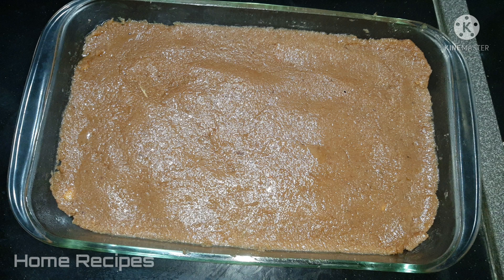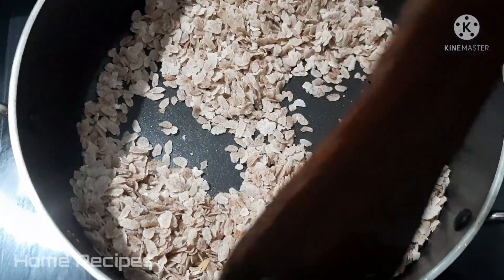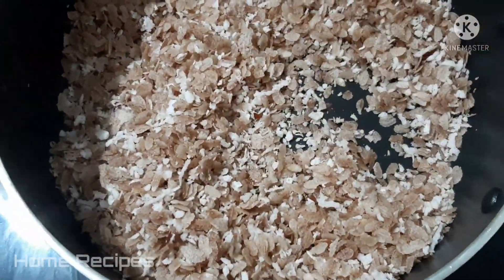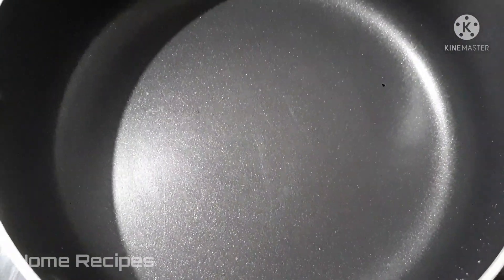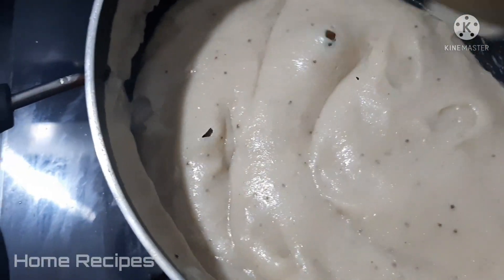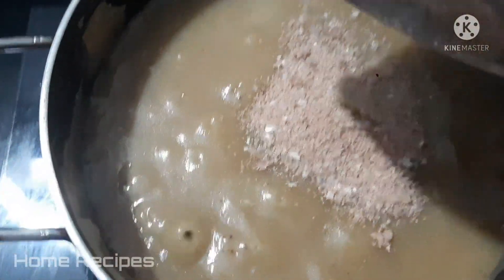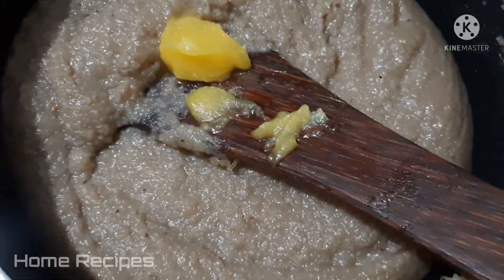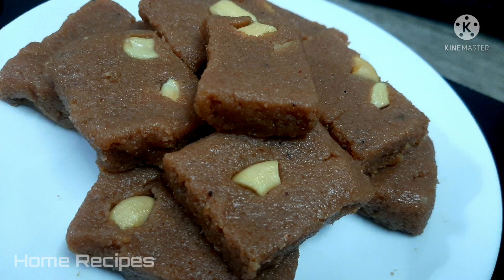വയിൽ അലിഞ്ഞിറങ്ങും എണ്ണ ഇല്ലാത്ത നാലുമണി പലഹാരം നിമിഷ നേരം കൊണ്ട്...No oil snacks Recipe Malayalam..